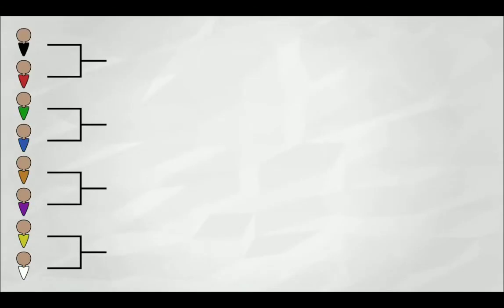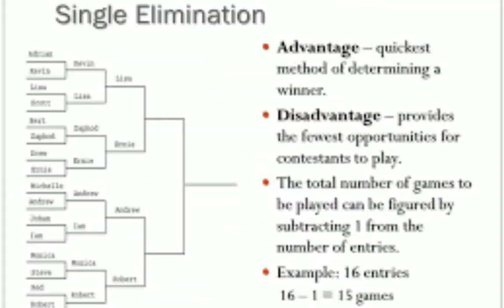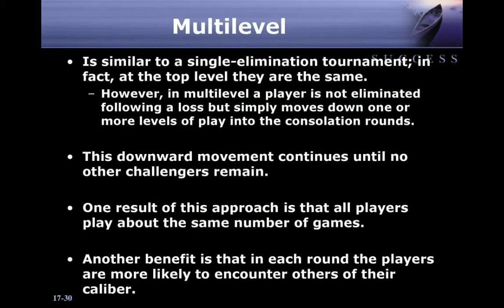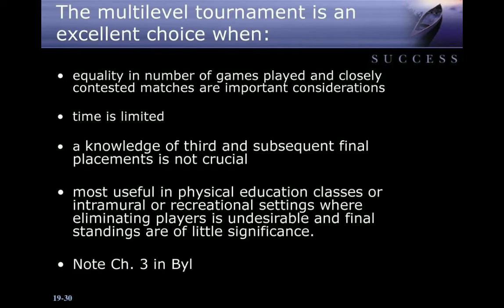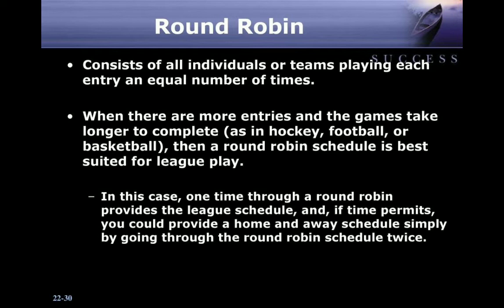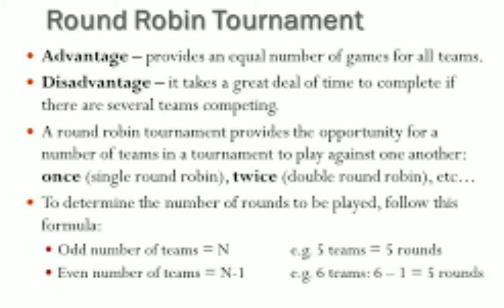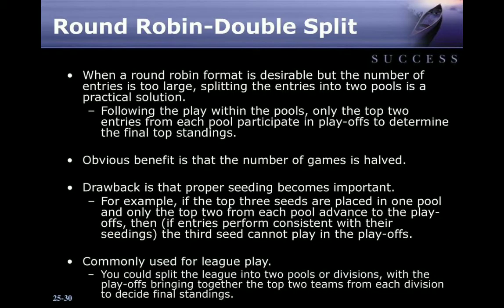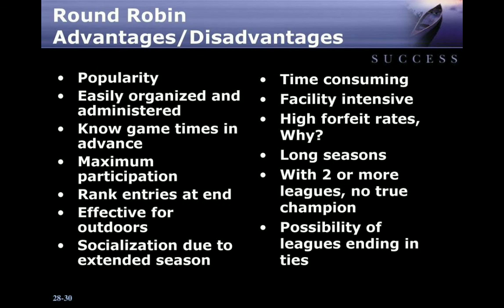kinds of tournament in basketball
just for presentation